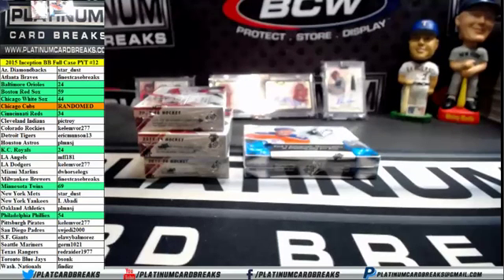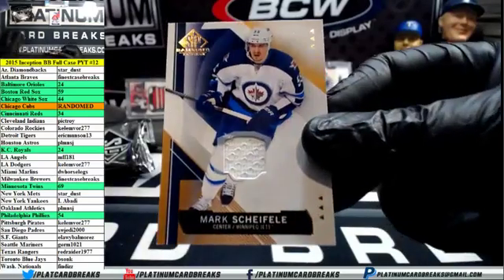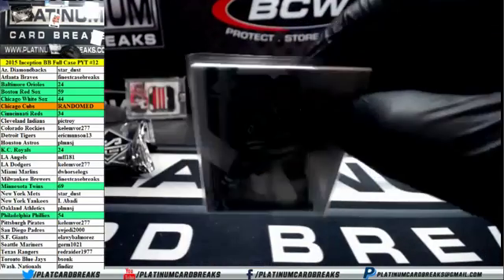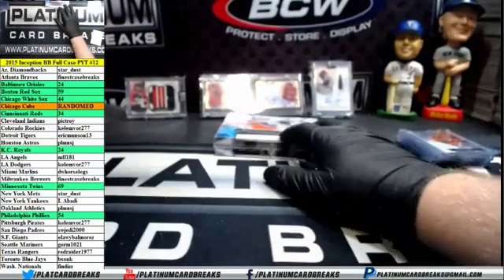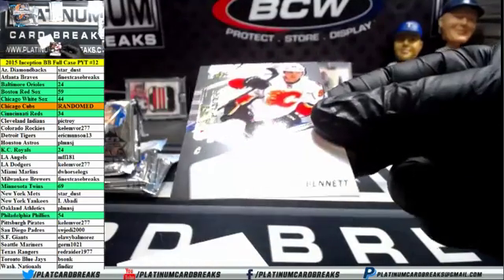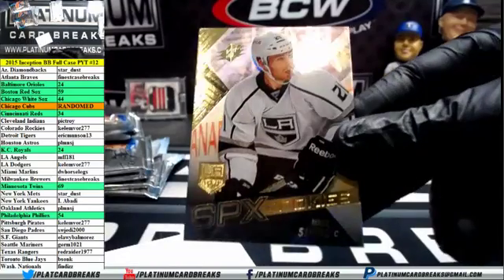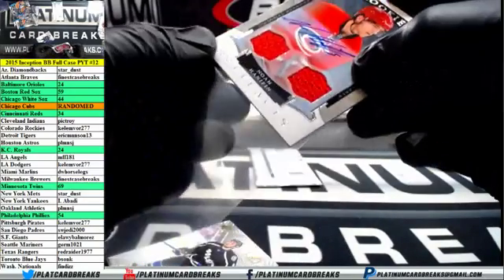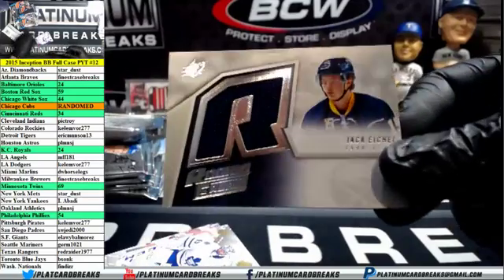drclyde Personal Boxes UD Hockey Round 2